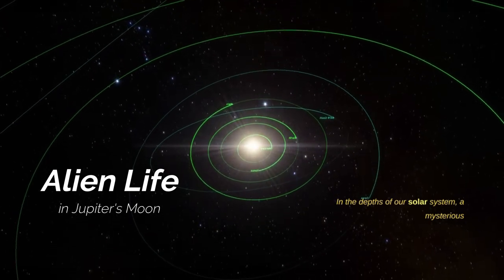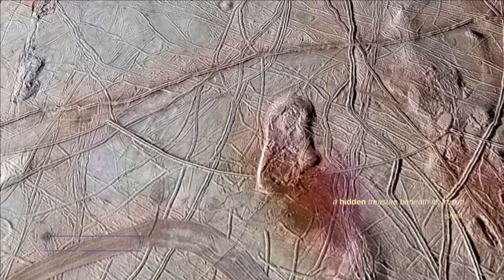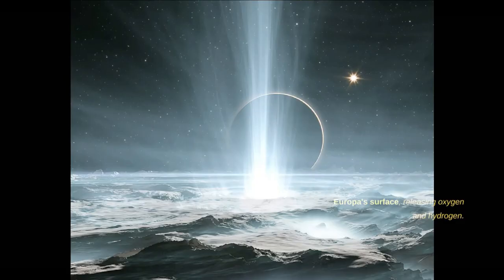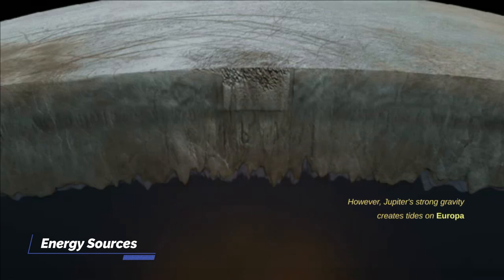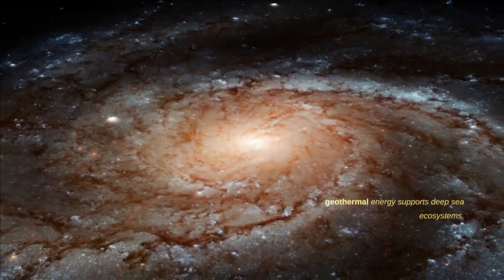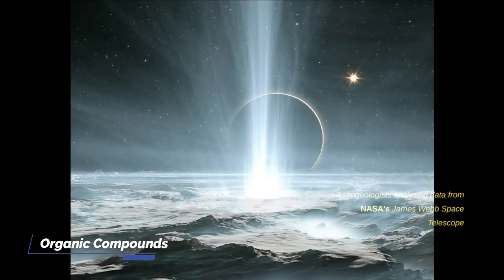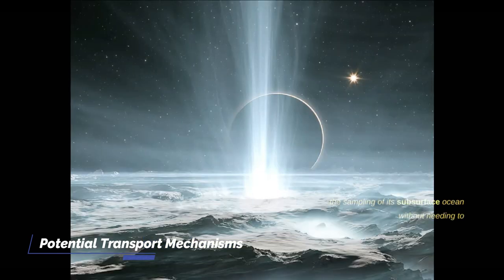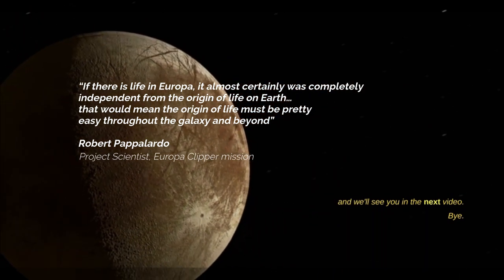Alien Life in Jupiter’s moon Europa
Dive into the intriguing world of Europa, one of Jupiter's mysterious moons, as we explore the possibility of alien life lurking beneath its icy surface. Join us on a journey through recent scientific discoveries and compelling evidence that suggest Europa may harbor a subsurface ocean and the conditions necessary for life to exist. Discover the latest research, mission plans, and the tantalizing prospects of finding extraterrestrial life within our own solar system. Don't miss this exciting exploration of Europa's potential as a cradle for alien lifeforms! @dakeyscave